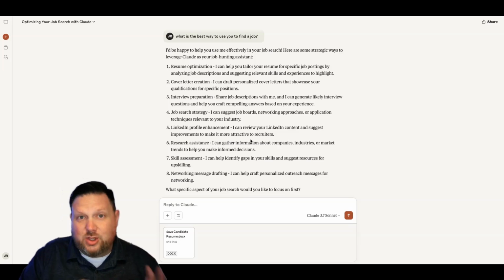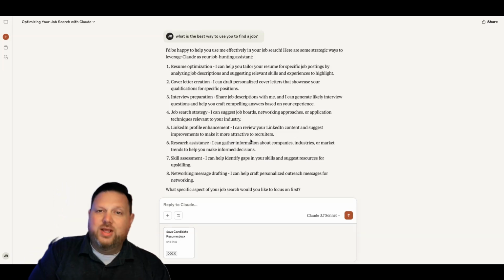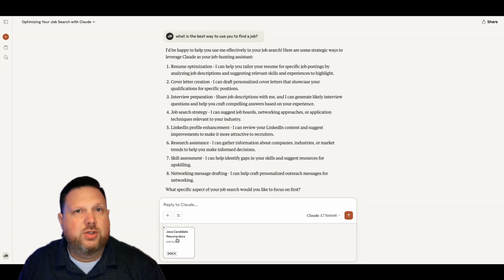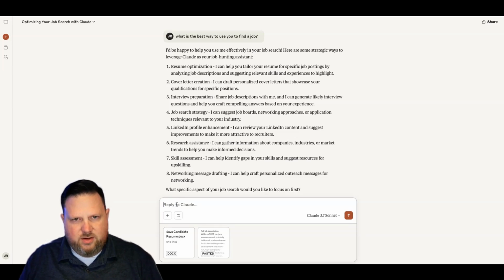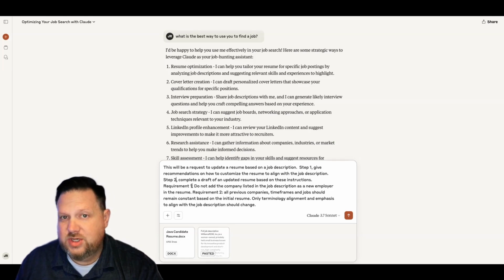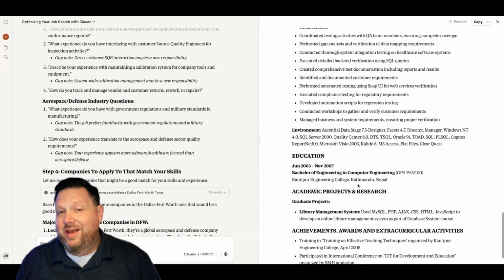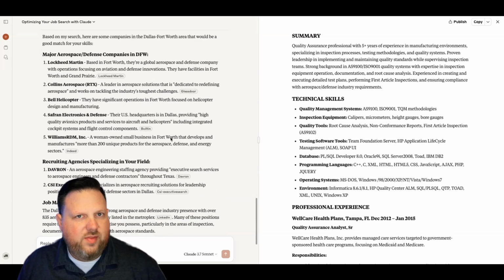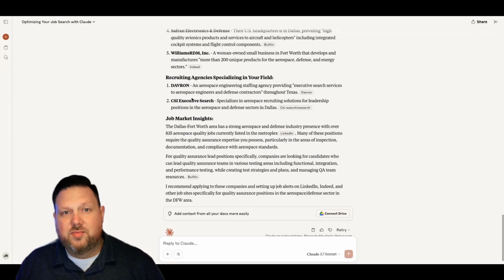How to Use Anthropic's Claude 3.7 AI to Customize Your Resume and Ace Job Interviews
FREE RESOURCE: We just launched our own Job Seeker AI - BetterThing.ai Use code "firstmonthfree" to unlock all the features for no cost!!!  Go check it out!
With your free month of Premium, you’ll unlock: [code:firstmonthfree]
-Full access to resume customization
-Our AI resume builder (with Betty!)
-Personalized job matching
-Job tracking and follow-up tools
-Referral message generator
-And more, all designed to help you get hired fasterPrompt I used in this video with Free ChatGPT Join veteran recruiter Jason Roberts as he demonstrates how to use the advanced Claude 3.7 sonnet model AI for customizing resumes, preparing for interviews, and enhancing LinkedIn profiles. In this video, Jason compares the capabilities of Claude 3.7 to ChatGPT, and provides practical steps to maximize your job application process using AI. Learn how to optimize your resume, prep for interviews and even get company recommendations based on your qualifications—all in one place.

00:00 Introduction and Overview
00:41 Introducing Betterthing.ai
01:20 Setting Up with Claude 3.7
03:10 Customizing Your Resume
07:32 Reviewing the Results
10:17 Conclusion and Next Steps